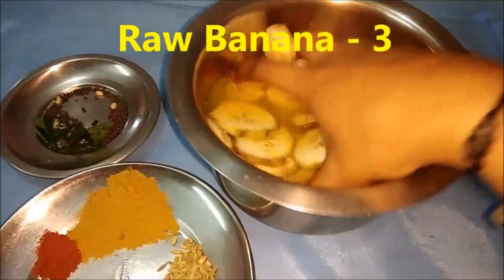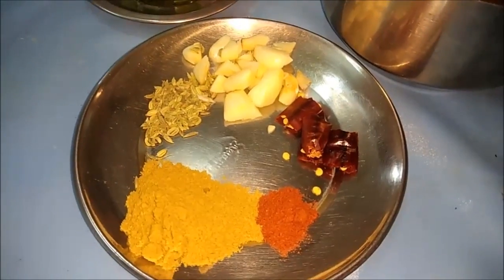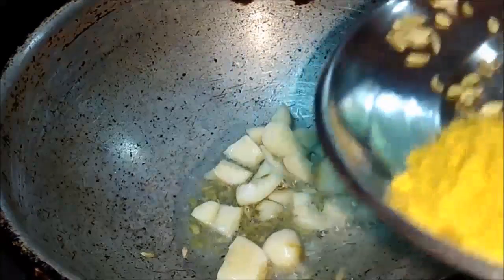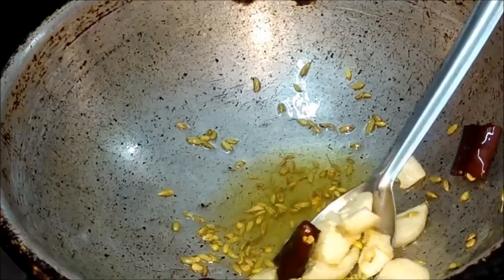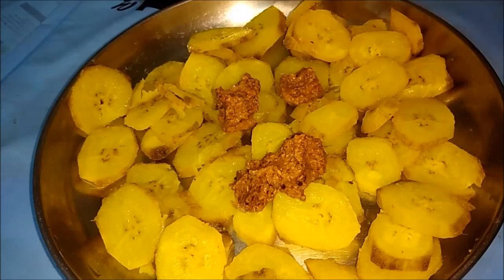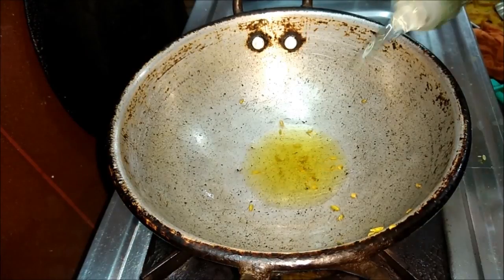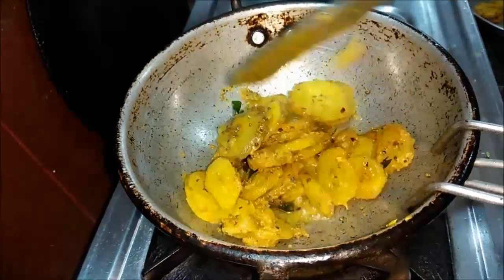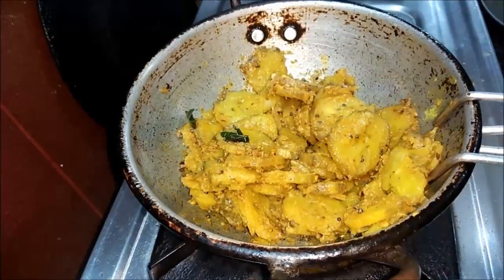Valaikai Varuval Recipe in Tamil/ Raw Banana fry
This video shows how to make simple valaikai varuval in tamil